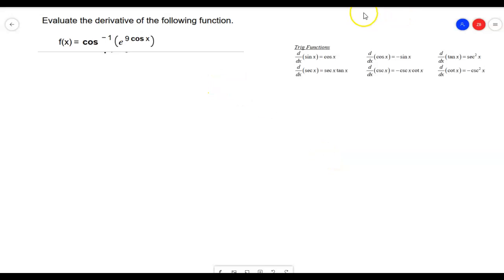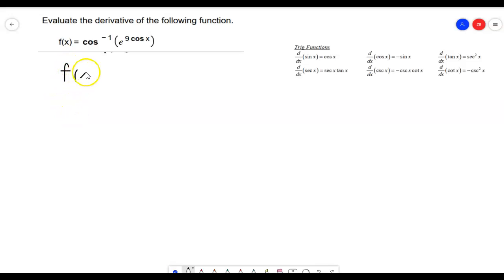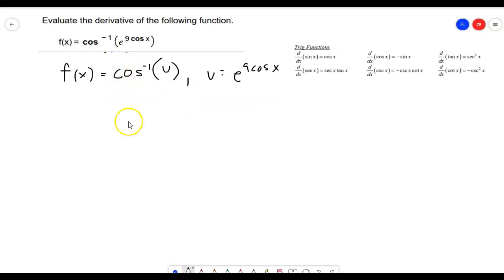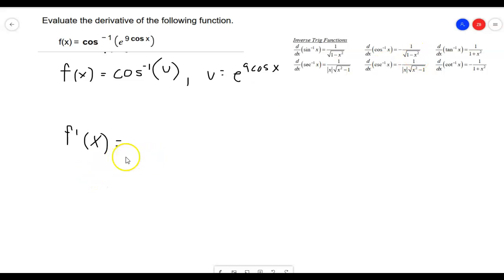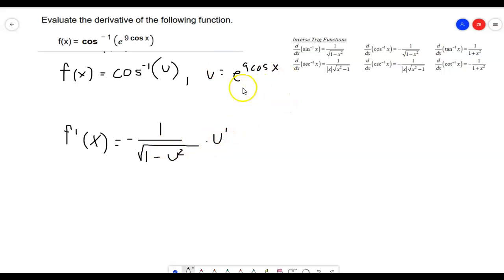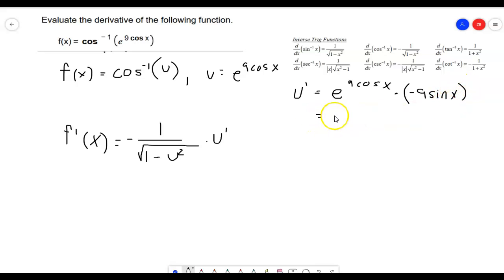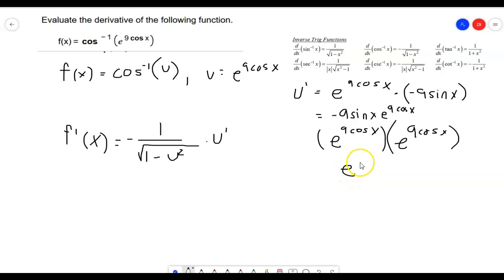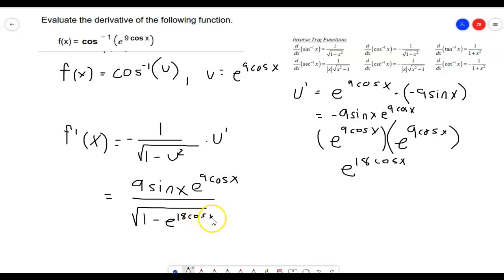MAT271 Section 3.10 #5